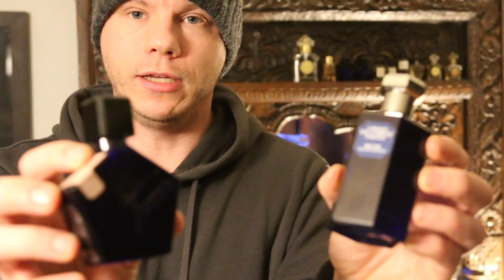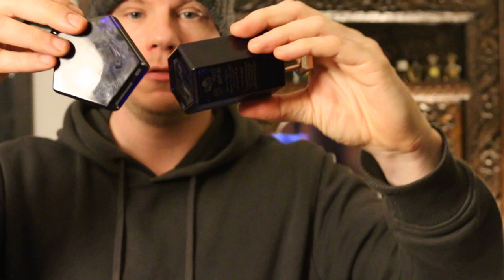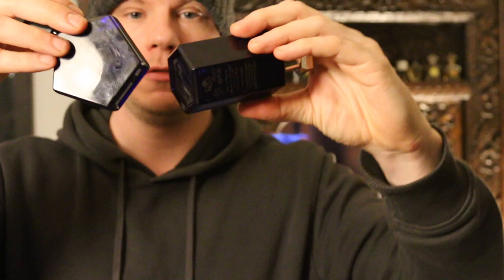Fragrance Haul? Sort Of (New to the Collection)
Fragrances I purchased recently:
Tauer - L'air du desert Marocain
Lorenzo Villoresi - Musk